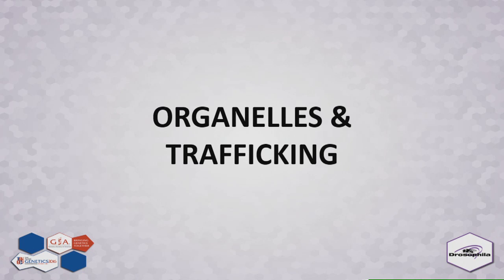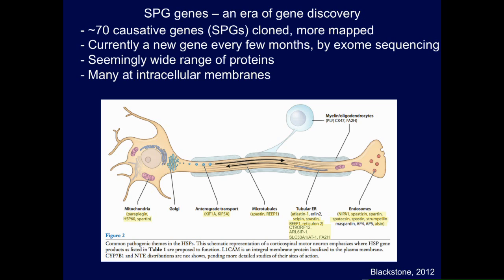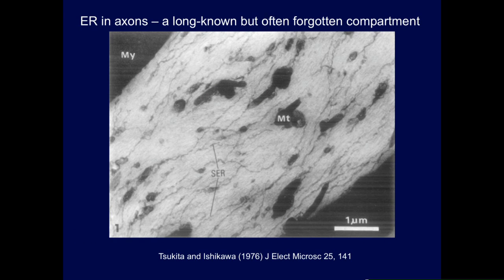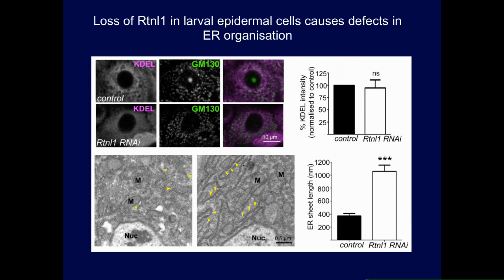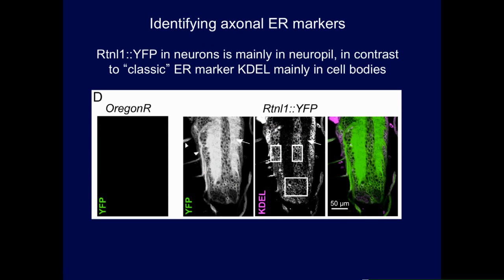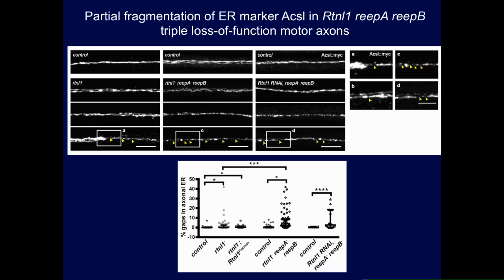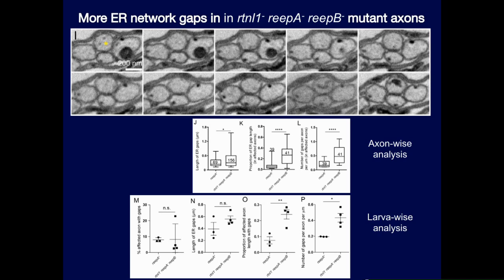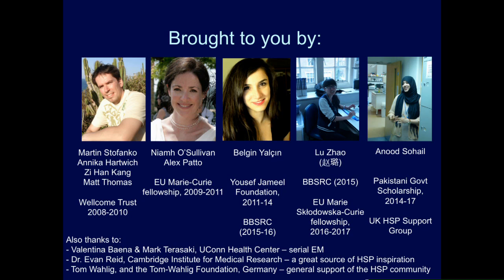C O'Kane: Spastic paraplegia proteins help model the axonal endoplasmic reticulum network in Drosoph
"Cahir O'Kane (University of Cambridge) presents 'Spastic paraplegia proteins help model the axonal endoplasmic reticulum network in Drosophila.'

 A presentation at the 'Organelles & Trafficking

 ' session of the Annual Drosophila Research Conference at The Allied Genetics Conference, July 13-17, 2016, Orlando, Florida.